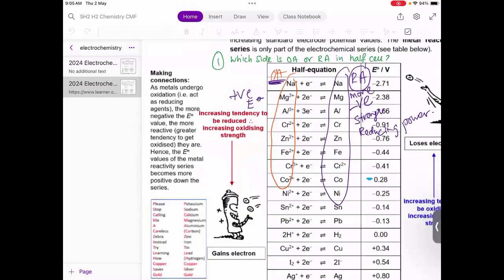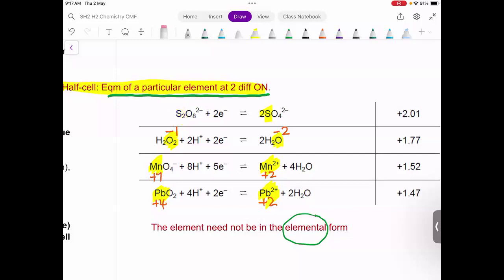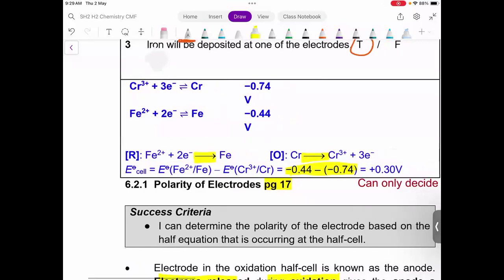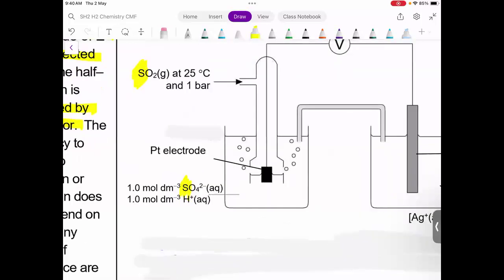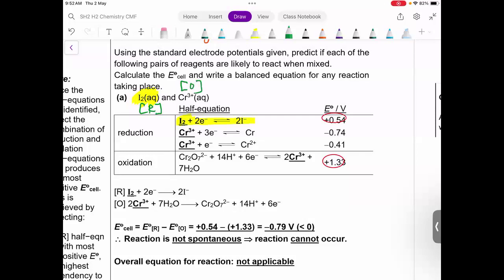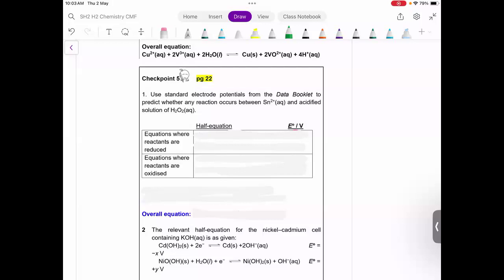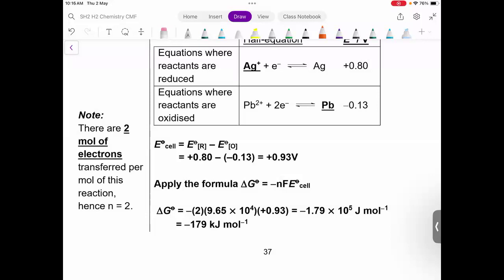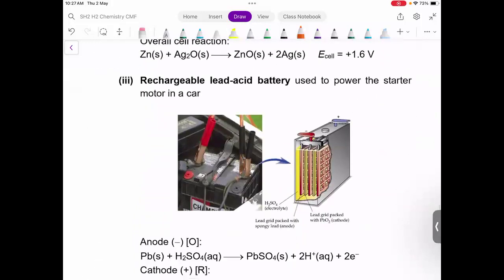CMF Electrochemistry content